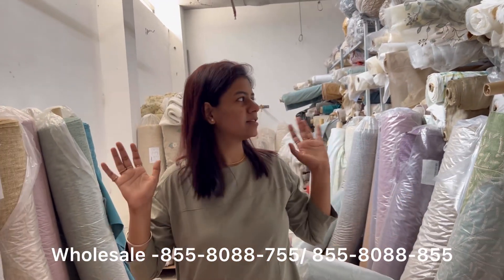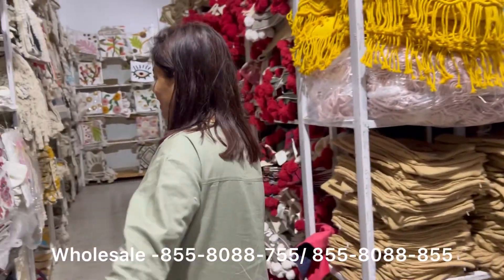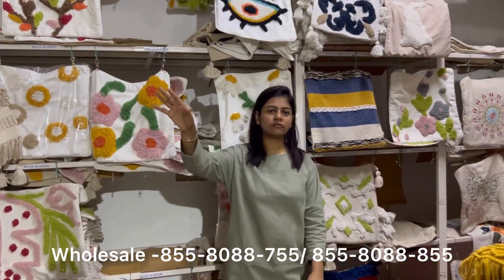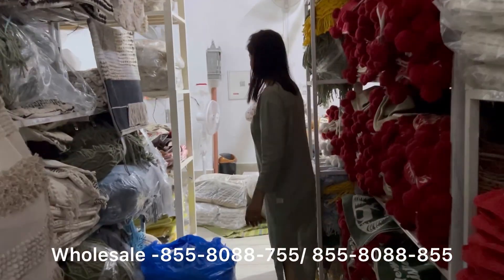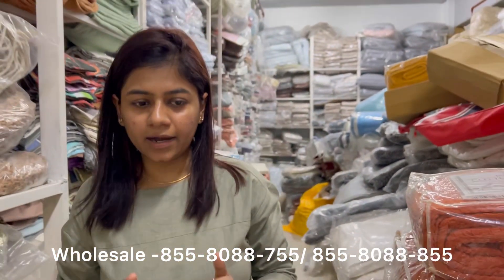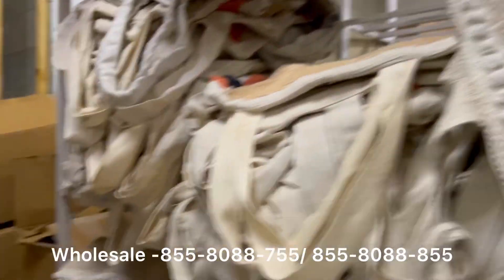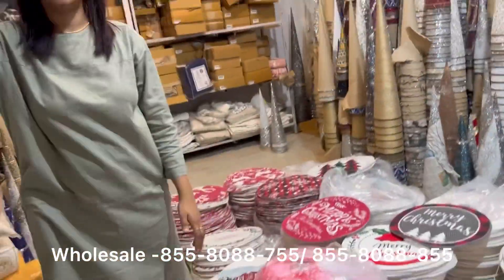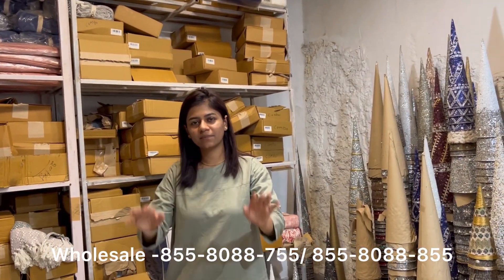Export house -export surplus handloom warehouse |curtains | cushioncover |homedecor |rugs|bedsheets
Welcome to Export House - your ultimate destination for all your home décor needs! From stunning furniture pieces to exquisite decorative accents, we have everything you need to transform your living space into a true masterpiece.

In this video, we showcase our extensive collection of home décor items that are designed to elevate the aesthetics of your home. Whether you're looking for contemporary designs or classic styles, we have a wide range of options to suit every taste and preference.

Discover our beautifully crafted Products including stylish sofa Throws , elegant dining sets, and luxurious Bedsheet, Bedcovers, Pillow Covers, Cushion Cover sets that offer both comfort and style. Our team of skilled artisans ensures that each piece is meticulously crafted to perfection, ensuring durability and longevity.

At Export House, we understand the importance of the finer details. That's why we offer a wide range of Cushion Covers, Lumber Covers, Sofa Throws, Set of 5, Rugs, Carpet, Bedsheets, Bed Covers, Dining Sheets, Table Runners, Napkins, Curtains, Tote Bags, Planters and a Lot more to add that perfect finishing touch to any house.

Our Stores :

Export House Mohali Warehouse :
Plot No 1682, Sector 82, JLPL Industrial Area, Punjab 140308
(Landmark Clarity Medical)
Timing : 10:00AM - 8:00PM (Monday to Saturday)
11:00AM - 7:30PM (Sunday)

Export House Delhi :
i46, Block I, Lajpat Nagar II, Lajpat Nagar, Delhi,
110024
Timing : 11:00AM - 8:00PM (Tuesday to Sunday)
Monday Closed yet available on Calls on Monday

Export House Goa :
Casa Blasia, Gomes pereira road, Rua São Tomé,
behind Union Bank, Fontainhas (quarter), Panaji, Goa
403001
Timing : 10:00AM - 7:00PM (Tuesday to Sunday)
Monday Closed

Export House Also Welcomes Small Business/House wife to work with us and Earn Money by Sitting at Home.